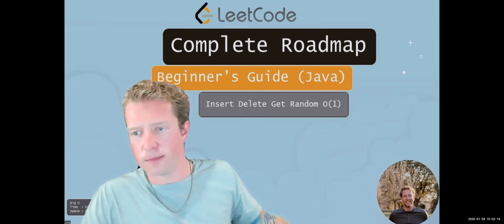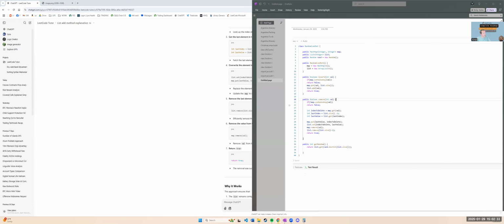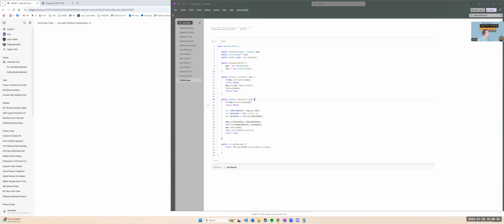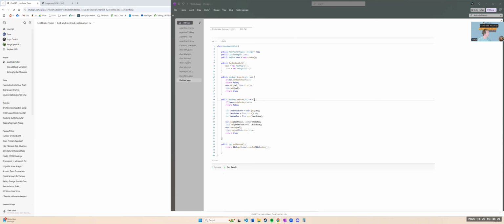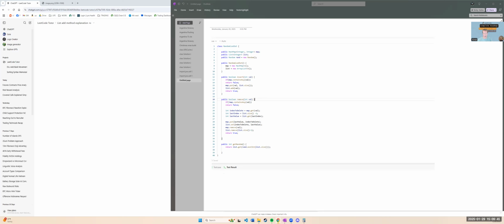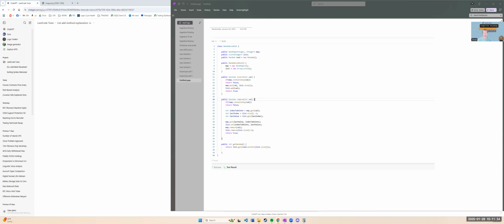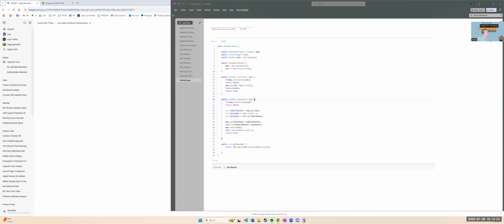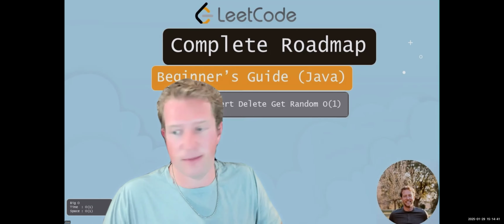LeetCode 380 (Medium): Insert Delete GetRandom O(1) | HashMap & ArrayList | Full Explanation [JAVA]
YouTube Description:
🔥 LeetCode Problem #380: Insert Delete GetRandom O(1) [Medium]
This coding interview problem tests your understanding of efficient data structures, requiring constant-time insertions, deletions, and random retrieval. In this video, I'll walk through the approach, logic, and best practices to solve this problem optimally.

📝 Problem Breakdown & Key Concepts:
We need to design a data structure that supports the following operations in O(1) time complexity:

Insert(val) → Adds a value if it's not already present.
Remove(val) → Deletes a value if it exists.
getRandom() → Returns a random element from the set, with equal probability for all elements.
🔑 What Makes This Tricky?

Standard ArrayList allows O(1) random access but O(N) removal (since elements need shifting).

HashMap enables O(1) insert and delete but doesn't support O(1) random access.

We need a hybrid solution combining both HashMap & ArrayList to achieve all operations in O(1).

💡 Approach: HashMap + ArrayList for O(1) Operations
Operation Data Structure Used Time Complexity
Insert         HashMap + List                         O(1)
Remove         HashMap + List (Swap & Pop) O(1)
getRandom  ArrayList + Random                 O(1)
🚀 How We Solve It
Use a HashMap Integer, Integer  to store (value - index in list), allowing O(1) lookups for insert/remove.
Use an ArrayList Integer to store values, ensuring O(1) random access for getRandom().
Trick for O(1) Deletion:
Swap the element to be deleted with the last element in the list.
Update the swapped element’s index in the HashMap.
Remove the last element in O(1) time.

🔍 Edge Cases to Consider
✅ Duplicate Inserts → Prevented using map.containsKey().
✅ Removing Last Element → Handled using the swap trick.
✅ Calling getRandom() on Empty Set → Handle this in an interview by checking list.isEmpty().
✅ Ensuring Equal Probability in getRandom() → Using an ArrayList ensures uniform randomness.

Operation Time Complexity Space Complexity
Insert O(1) O(N) (storing elements)
Remove O(1) O(N)
getRandom O(1) O(N)
Combining HashMap & ArrayList allows efficient insertions, deletions, and random access.
Swapping elements in the list before deletion prevents shifting, making remove() O(1).
This problem is a great example of hashing, randomization, and optimizing deletions in lists.
📄 LeetCode Problem Link:
Insert Delete GetRandom O(1) #380

📚 Recommended Topics to Study for Interviews:

Hashing & HashMaps
Efficient Deletion in Arrays
Probability & Random Selection
Time Complexity Analysis in Data Structures